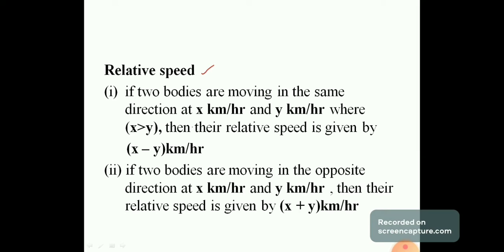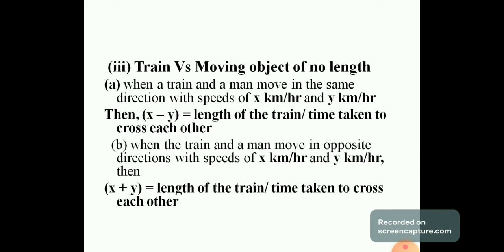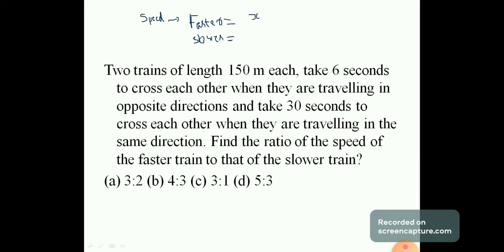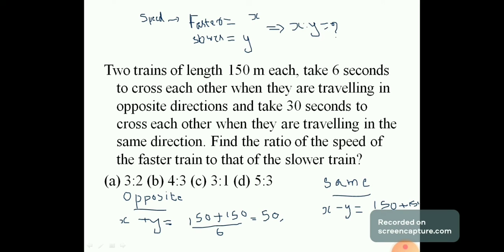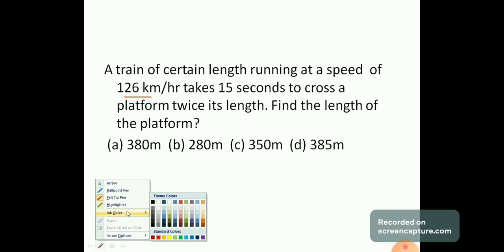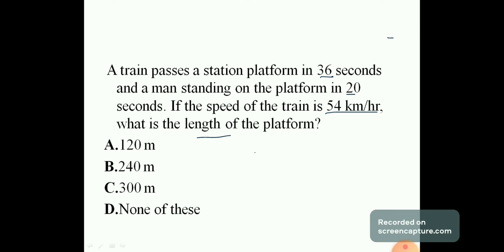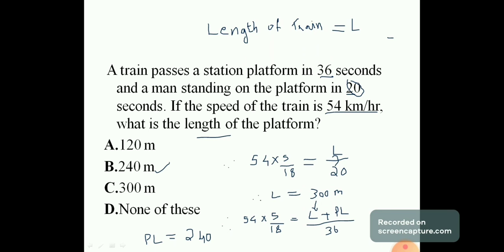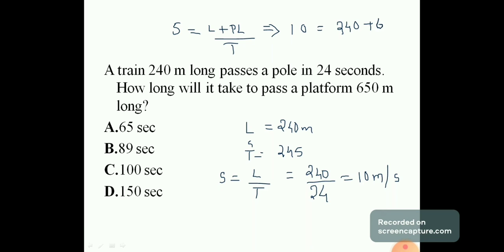TCS NQT 2024- Model Questions.Train problems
TCS NQT 2024- Numerical Ability